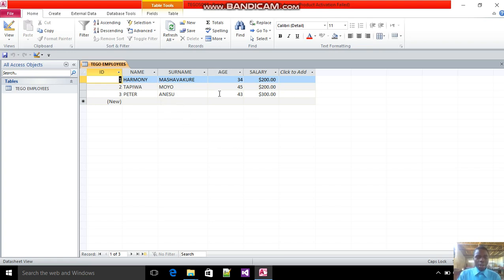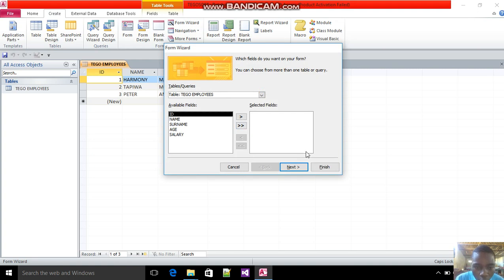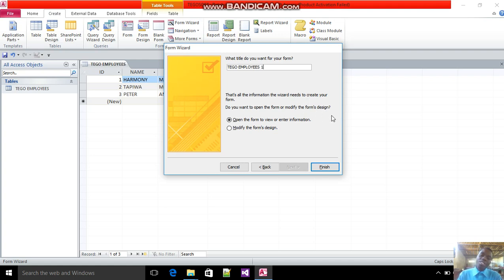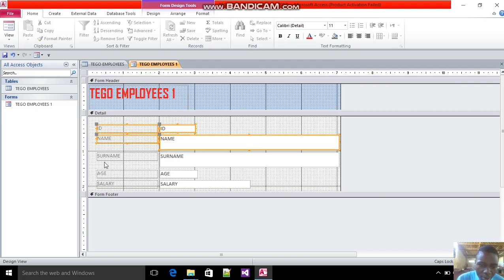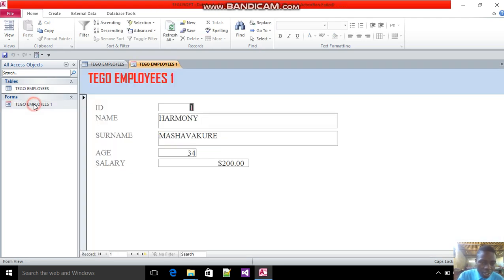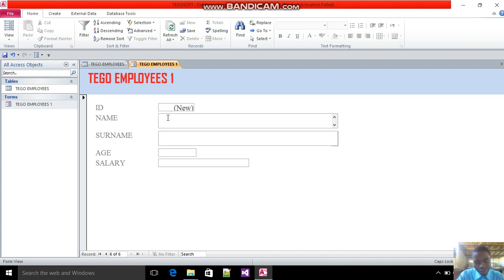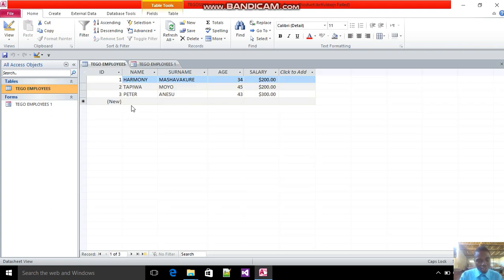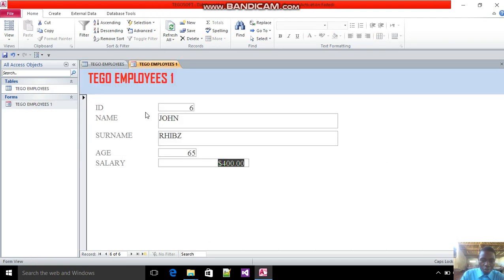Microsoft Access Tutorial With Godknows Chihota Part 3